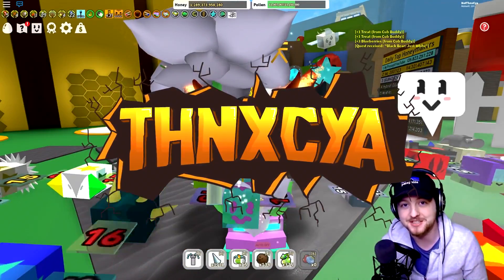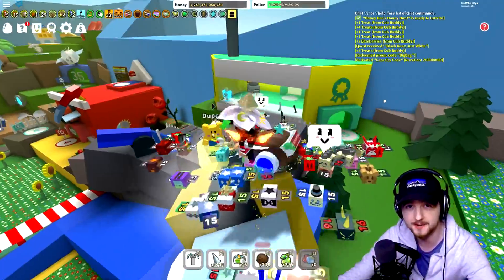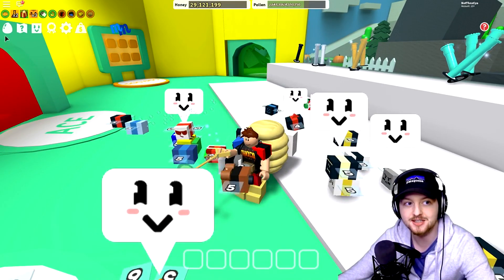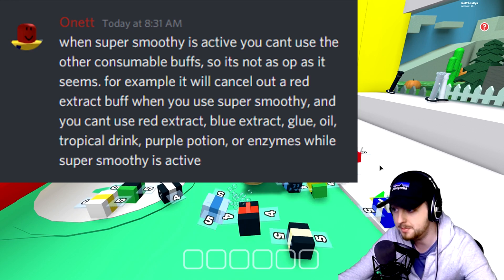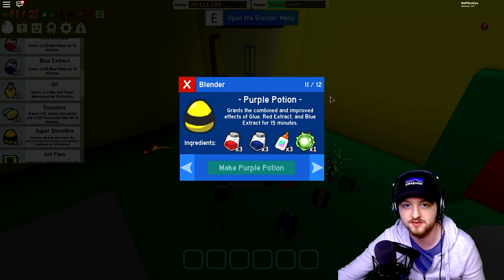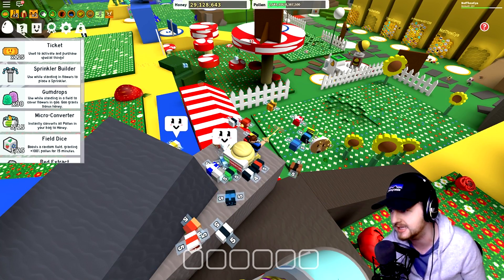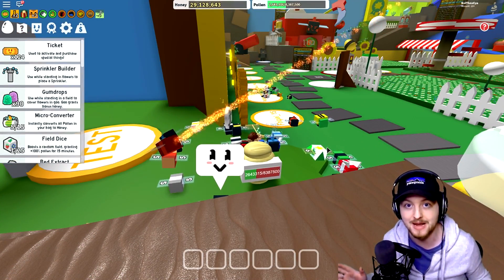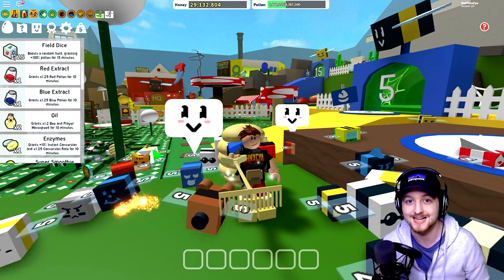*New* SUPER SMOOTHY & PURPLE POTION + NEW CODE | Roblox Bee Swarm Simulator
Roblox Bee Swarm Simulator Codes - Super Smoothy & Purple Potion

🐝[Mythic Bees]: Meet the new Mythic bees: Tadpole, Vector, and Spicy Bee! Each one powerful and unique, but exceptionally rare - just 1 in 25k Royal Jellies!
🎄[Beesmas!]: Make Ornaments with the Bears to decorate the Beesmas Tree! Once you've made enough, you can open presents around the map!
🎅[Traveling Bear]: Bee Bear - Help Bee Bear spread Honeyday Cheer throught the mountain to earn yourself one of these...
🐻[Cub Buddies]: These adorable cubs helpers follow you around collecting Tokens and occasionally spawning gifts!
☢️[Mutations]: When your bees become Radioactive, they have a chance of obtaining beneficial mutations from Bitterberries and Royal Jellies!
⚙️[Auto-Jelly]: New option to automatically roll ALL Royal Jellies or Star Jellies until certain features are found. A huge time saver, but be careful with it!